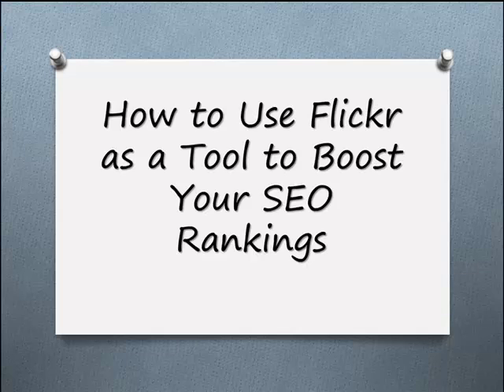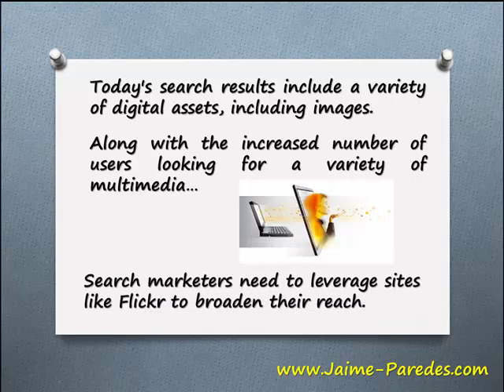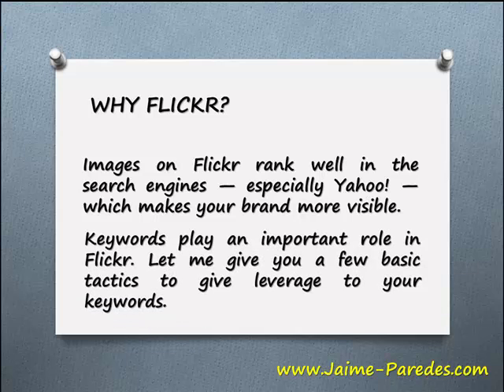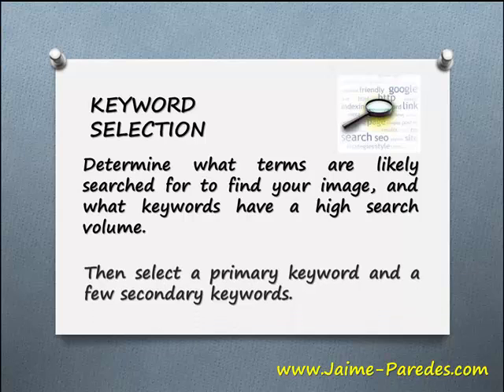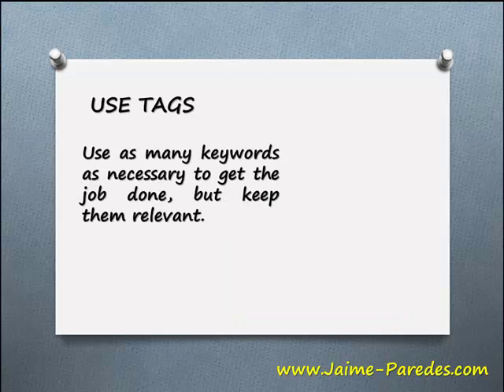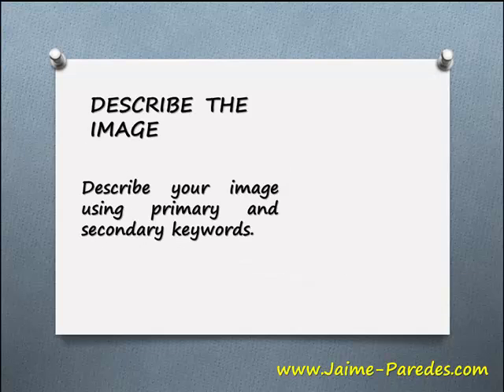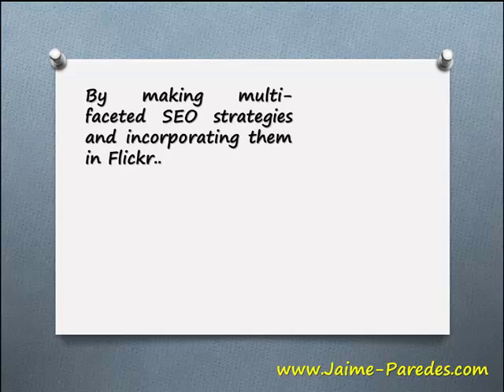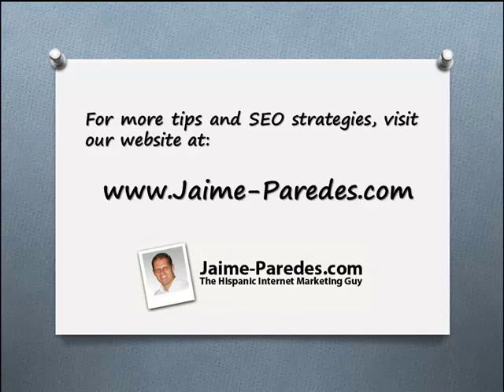How to Boost Your SEO Rankings with Flickr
- Watch this brief video to learn how to utilize Flickr as an SEO tool.